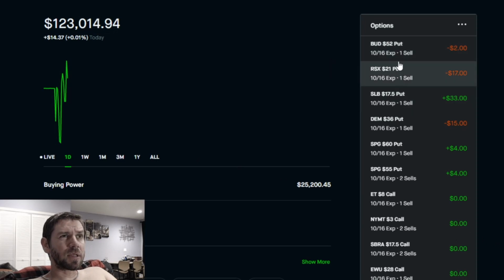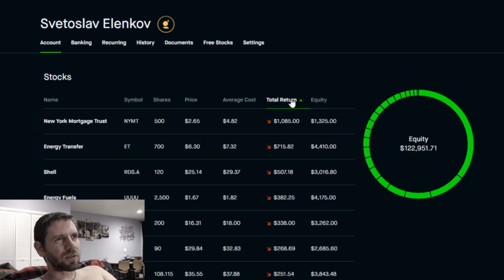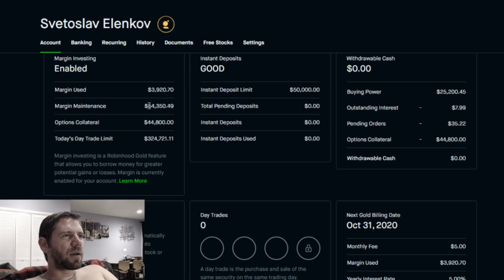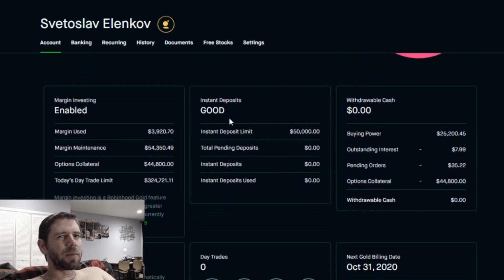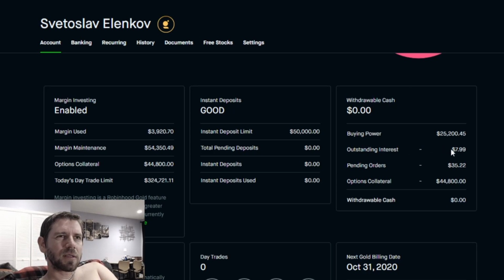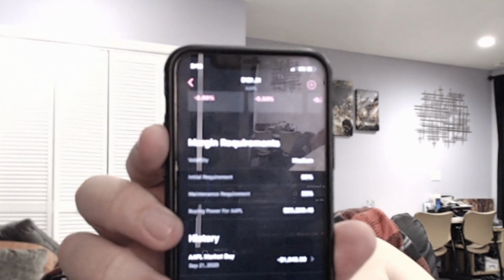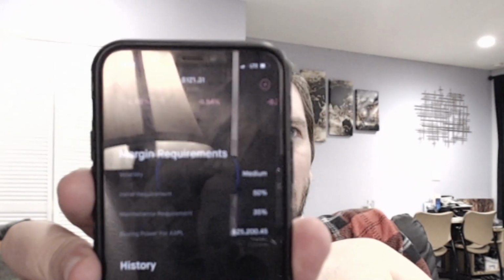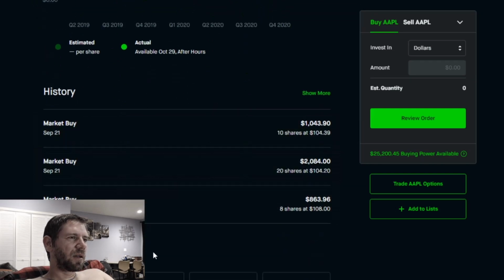ep. 285 - 30k to $1,000,000 on Robinhood - Understanding Margin Maintenance and your Account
Today's episode is all about understanding margin maintenance and your robinhood account tab. I go over all the different terms and what they mean in everyday english. I hope yall find this useful. Let me know if it helped. Peace!

In general, I talk about markets, options, trades, silver, gold, china, uranium, macro investments etc. I'm showing the long path of taking $30k to a million dollars =). Do it with me! I'm not responsible for any losses on your part.